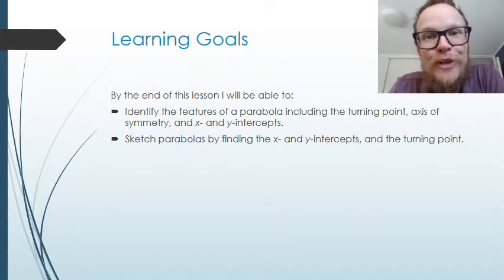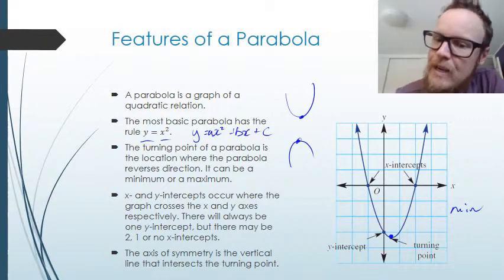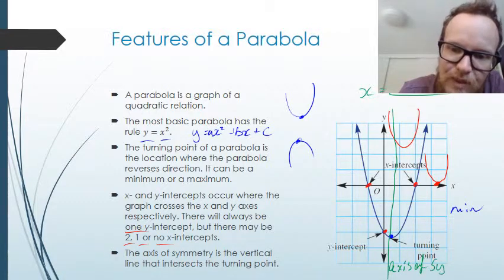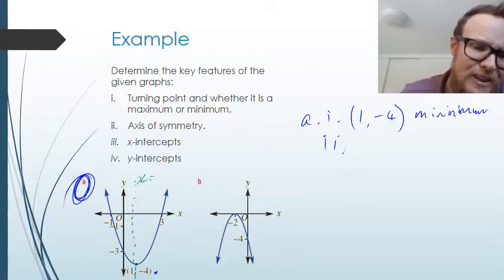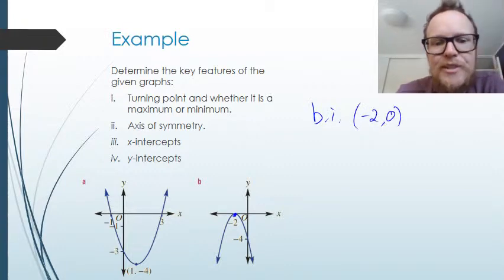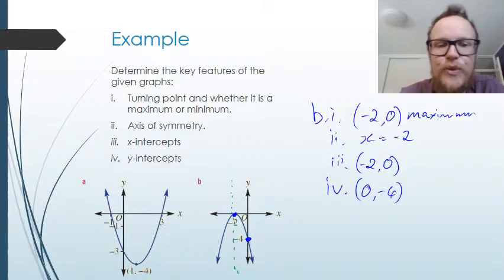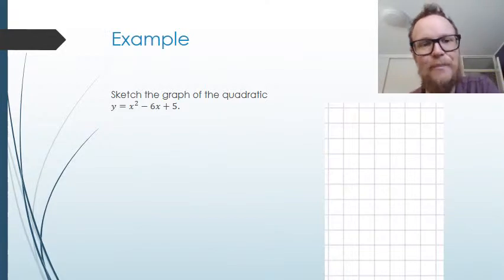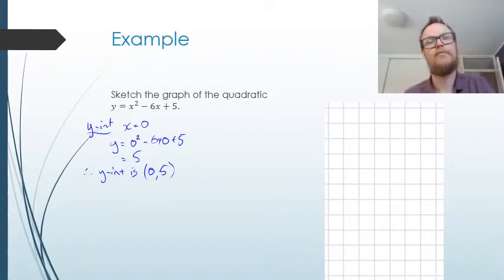Sketching Parabolas using Factorisation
Students learn the features of a parabola. The learn how to sketch parabolas by plotting the x and y intercepts, and the turning point.